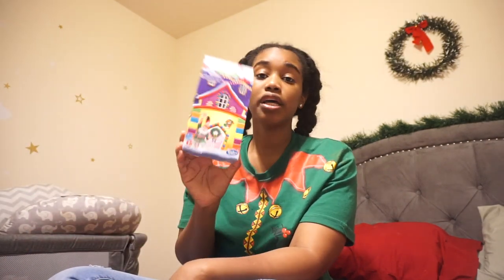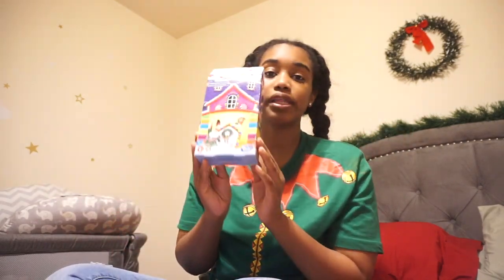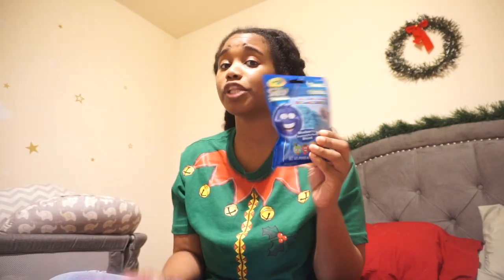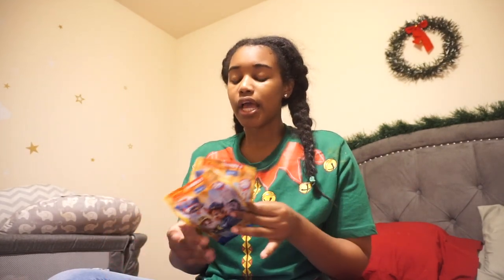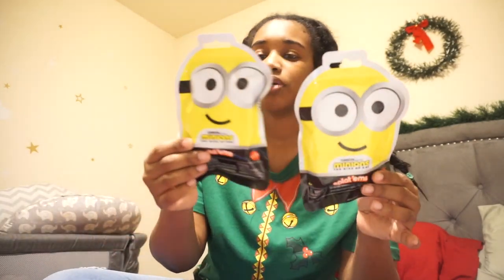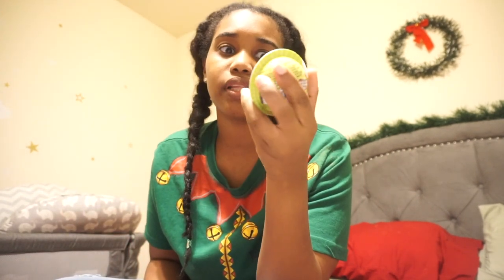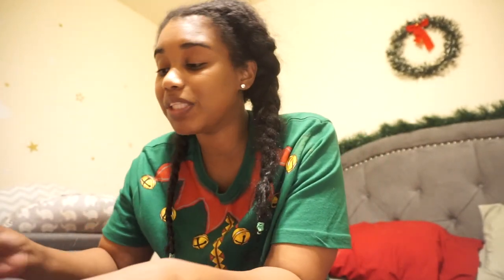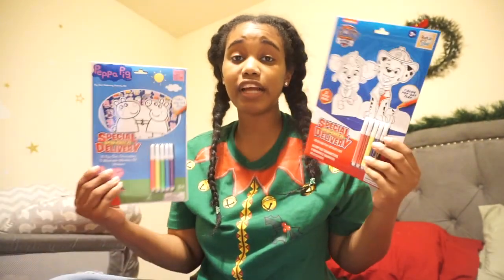🎄What I Got My Kids For Christmas! Stocking's Edition!🎄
What I Got My Kids For Christmas! Stocking Stuffer Edition!
I hope you like this video family. I didn't get my youngest a stocking yet, However I will be filling it with baby food and Bath toys.